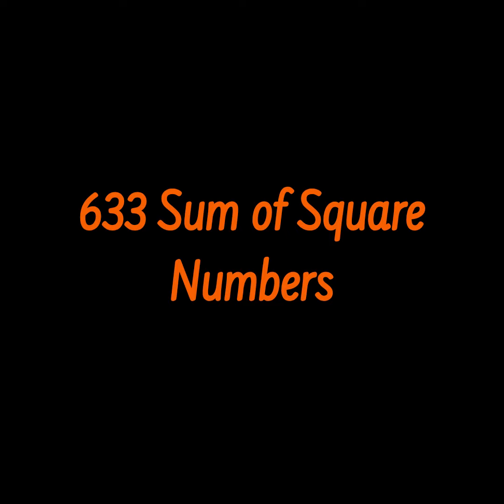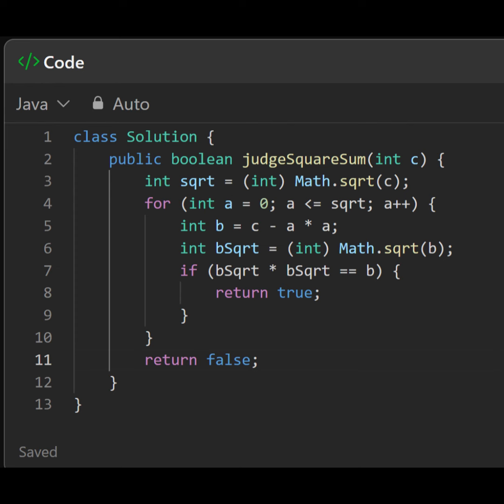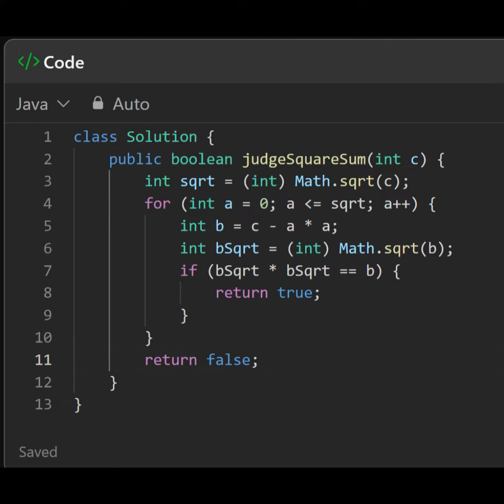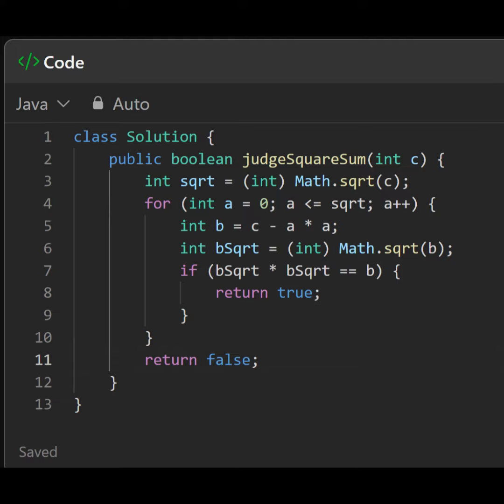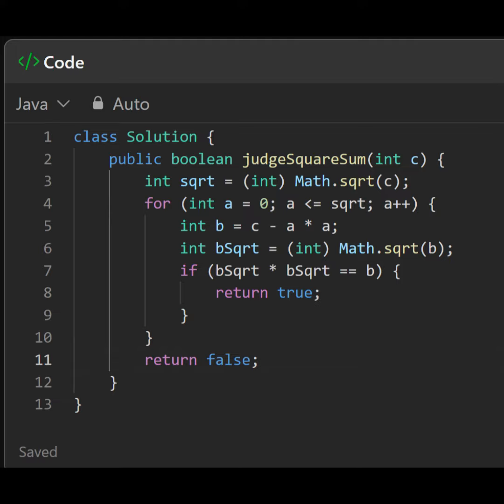633 Sum of Square Numbers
633 Sum of Square Numbers. This Java code checks if a given integer can be expressed as the sum of two squares. It iterates through all possible values of one of the squares, calculates the other square, and checks if it is a perfect square. If it finds a valid pair of squares that sum up to the given integer, it returns true. Otherwise, it returns false.